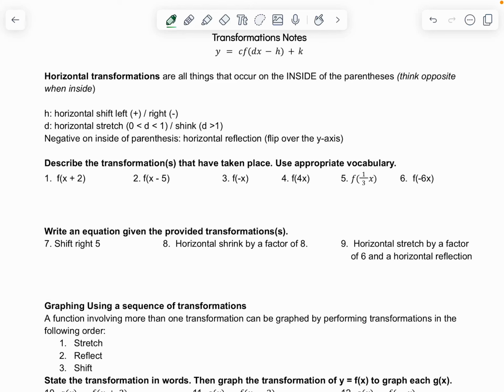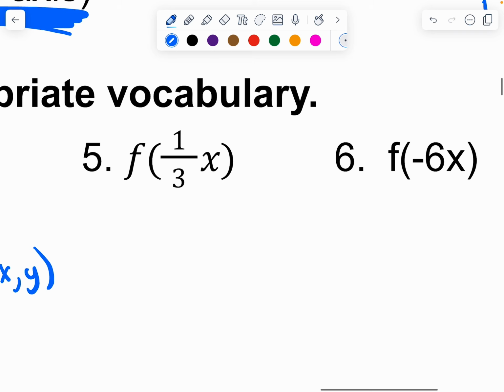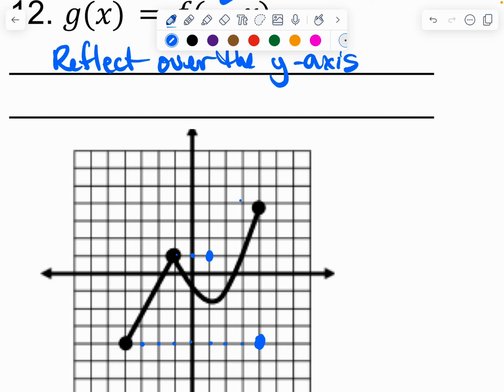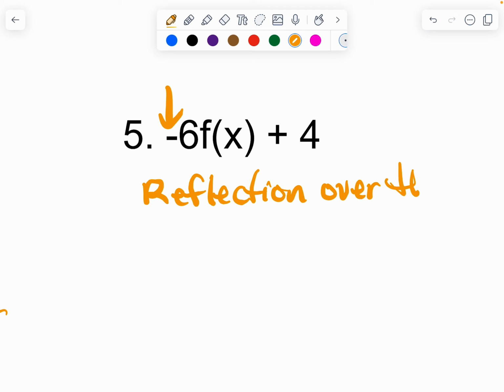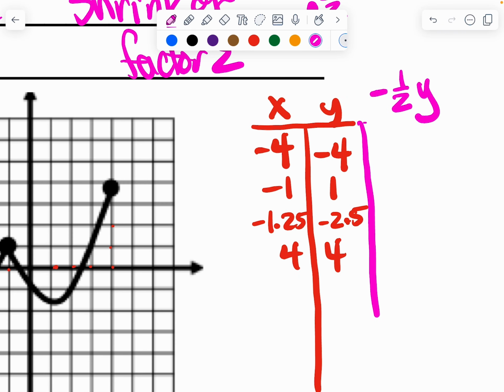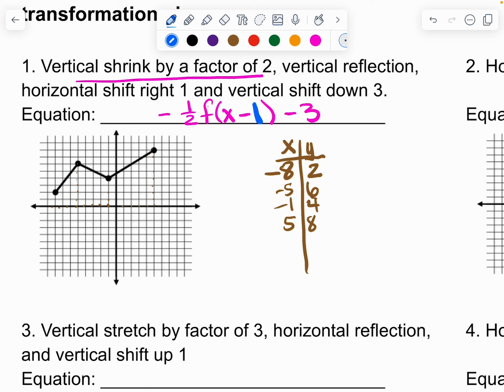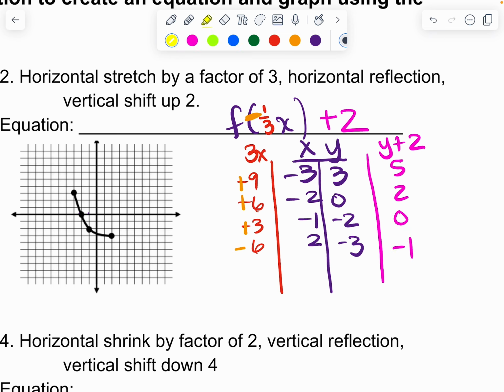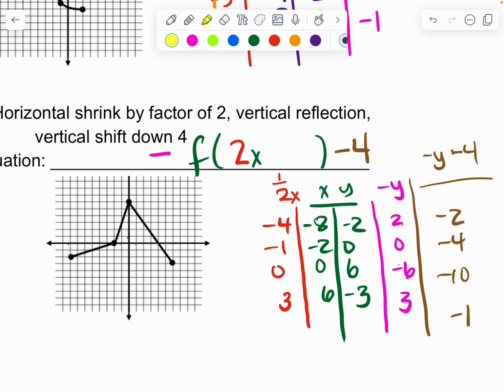Alg Transformation Notes